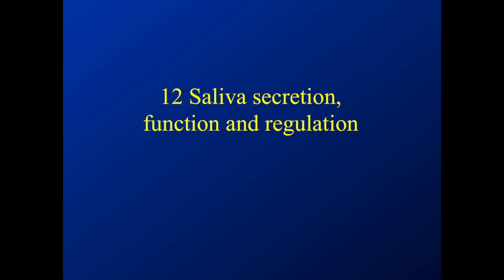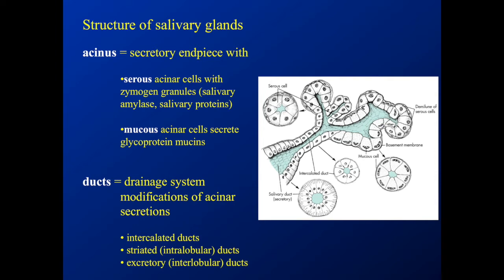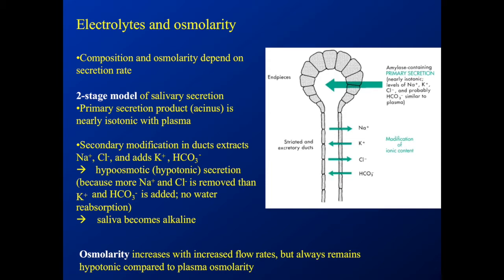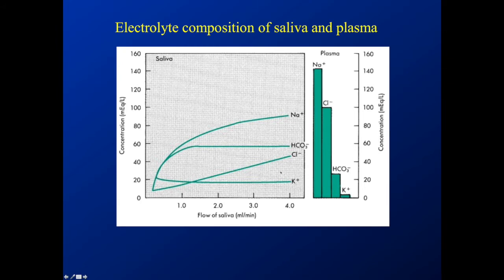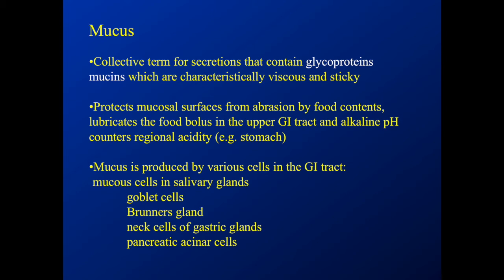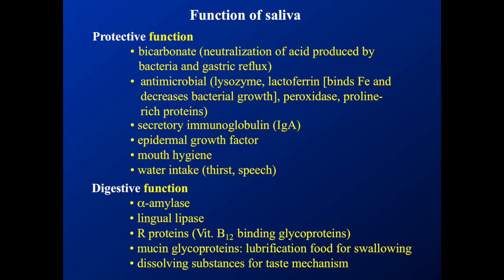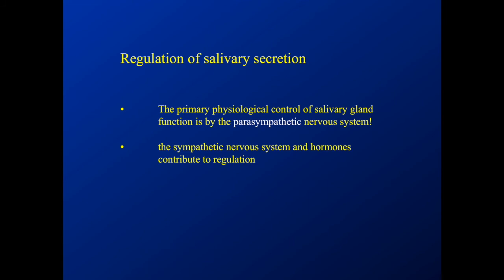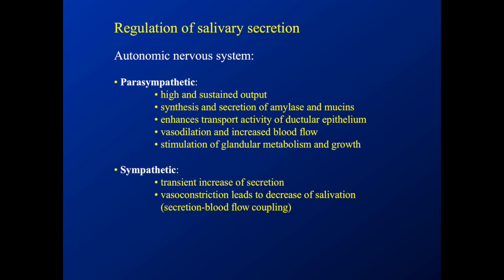12 Saliva secretion, function and regulation